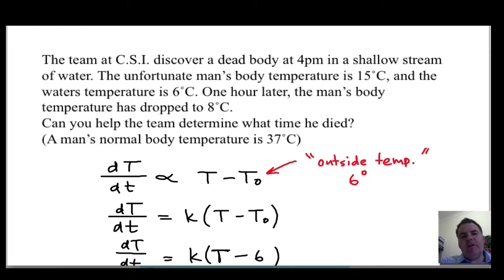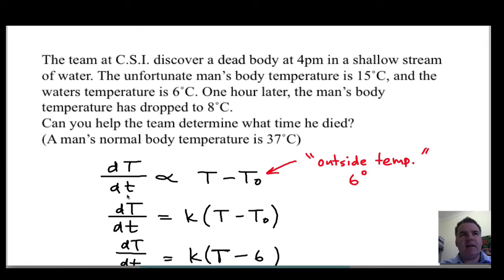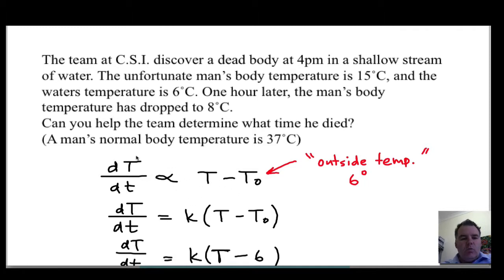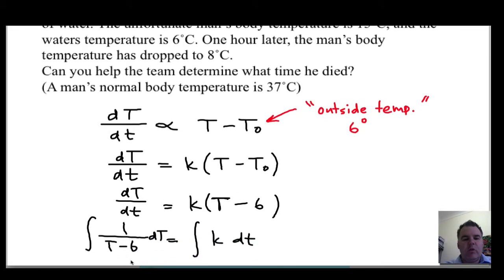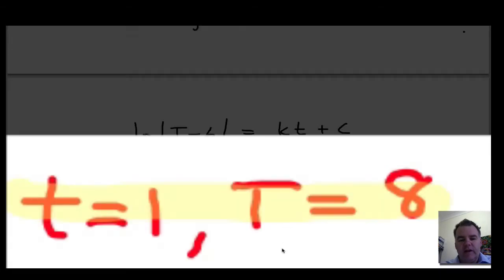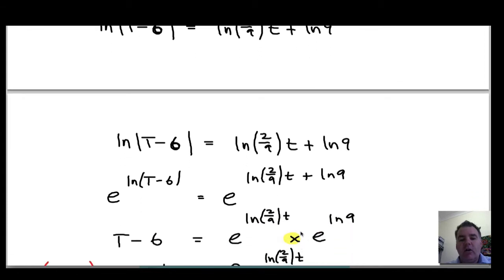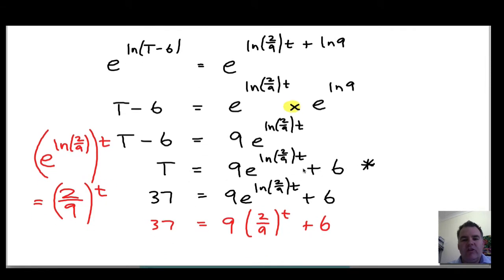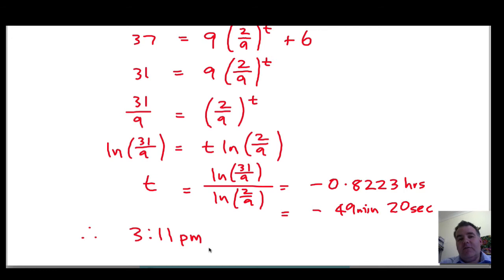MAS 3CD Newton's Law of Cooling